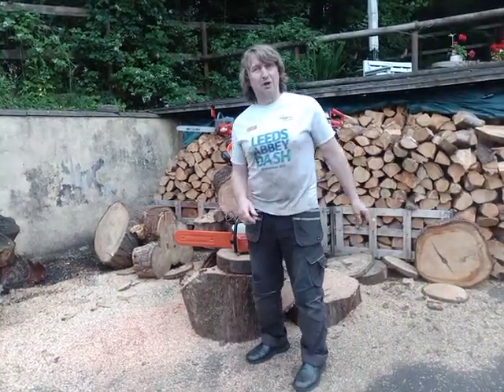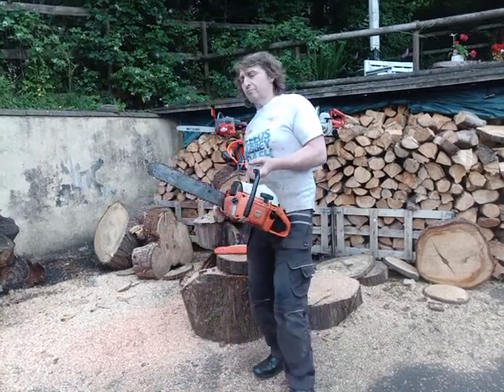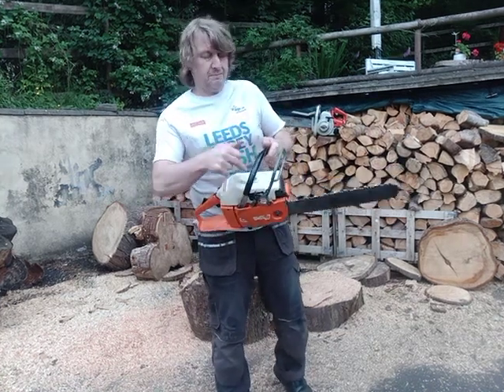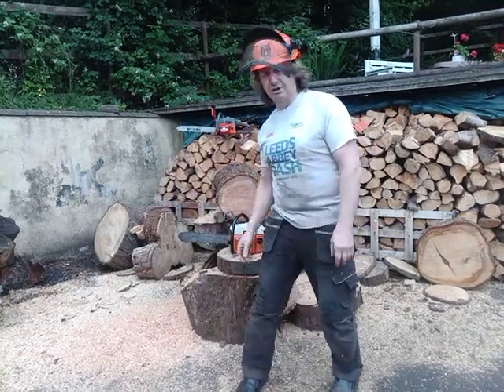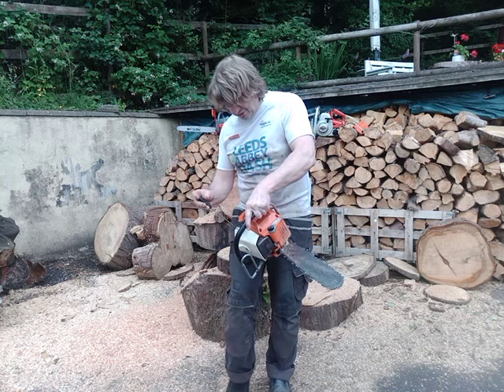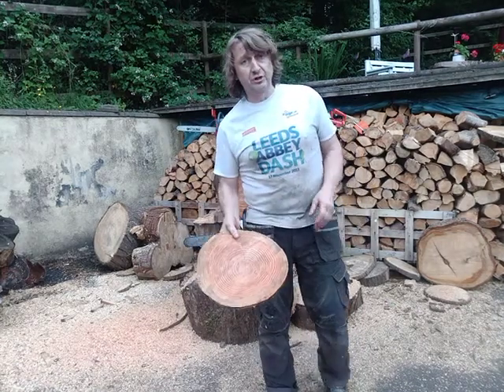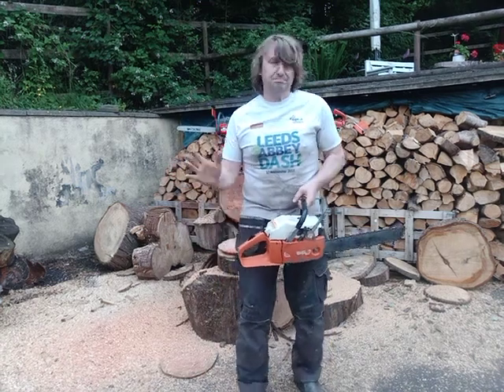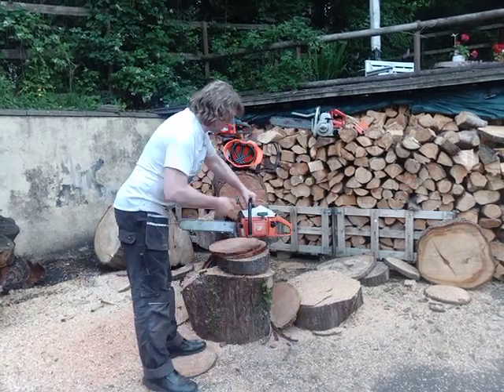Husqvarna 444SE Vintage Swedish Project Chainsaw. Overview & Cutting 15" trunk. What do we think?